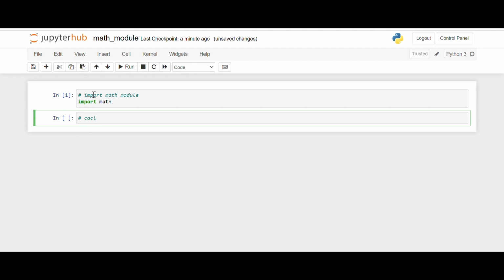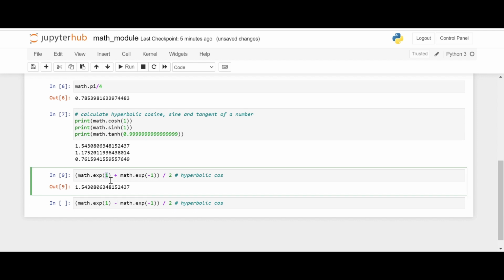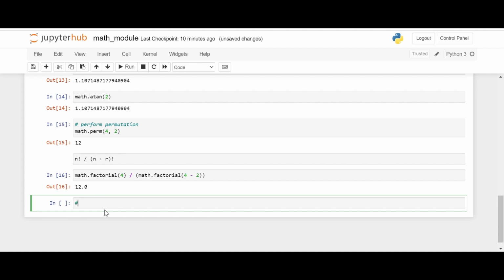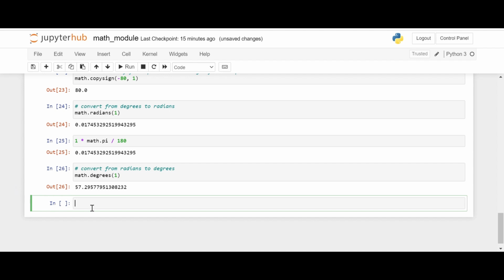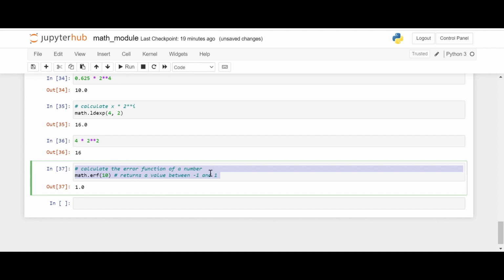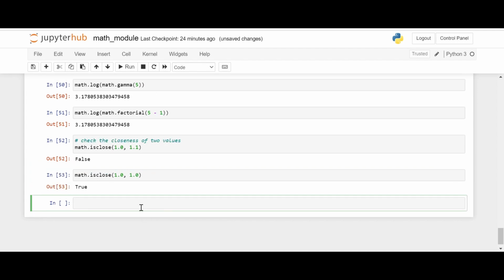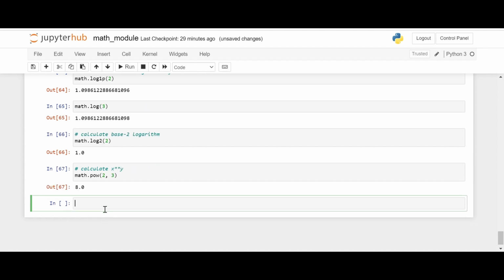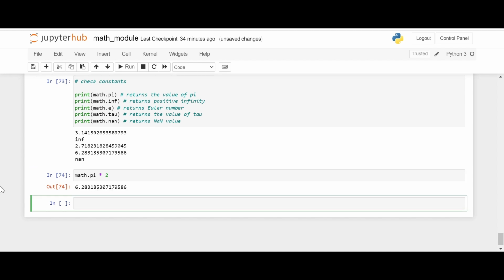Learn to use 'math' module in Python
The 'math' module is a built-in module in Python that can perform several mathematical tasks using a set of methods and constants.